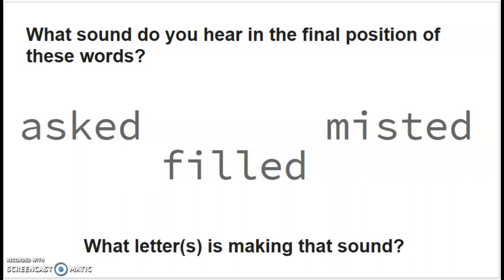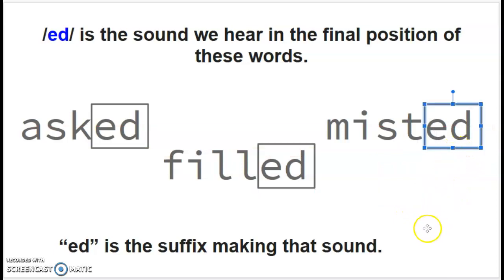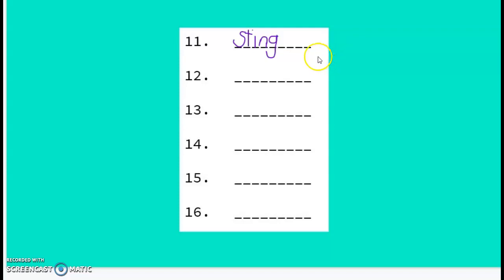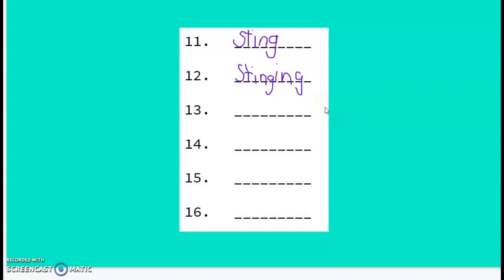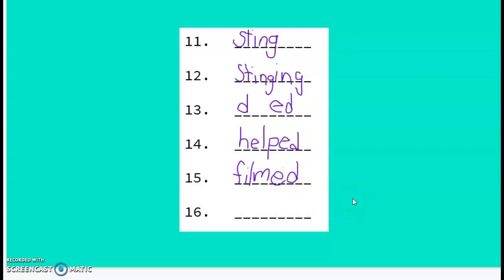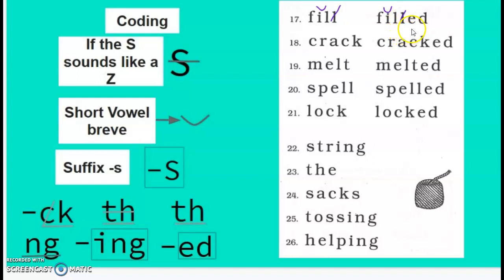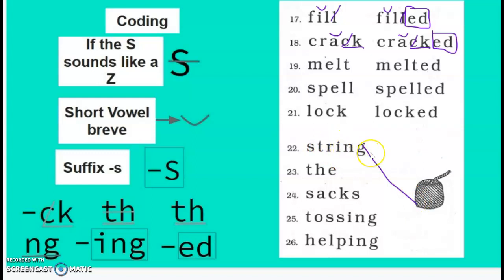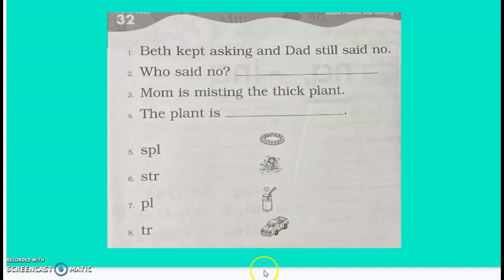Saxon Phonics 33